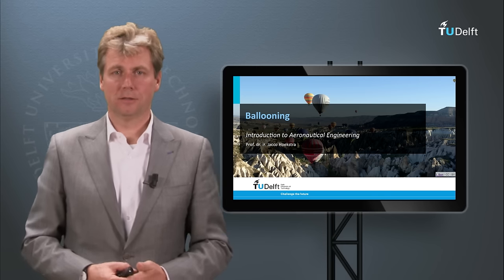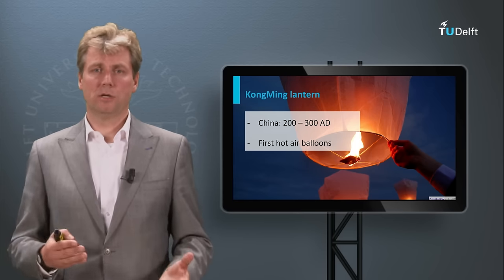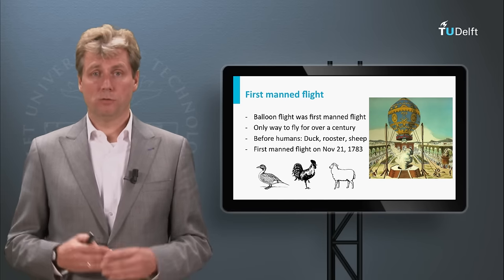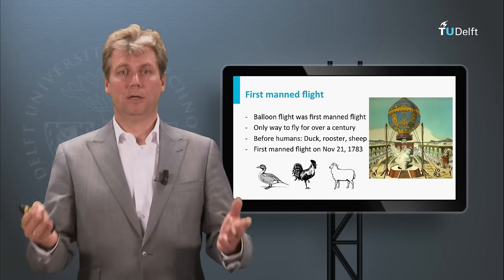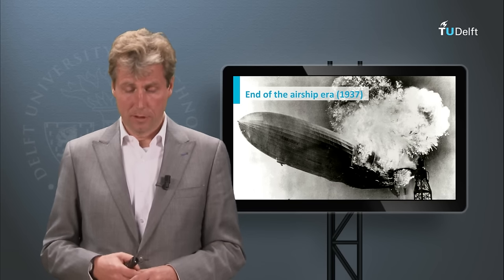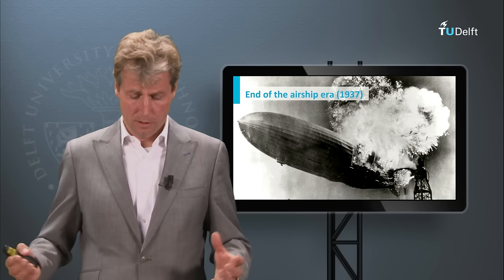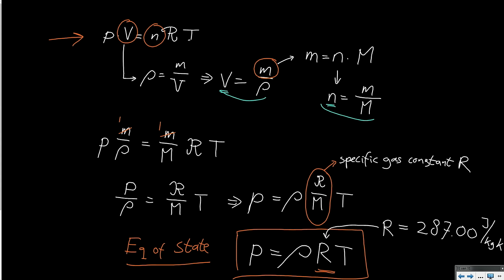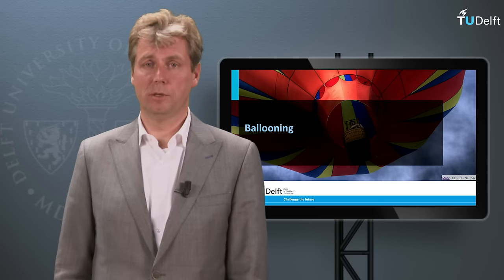AE1110x - W01_1c - Ballooning I